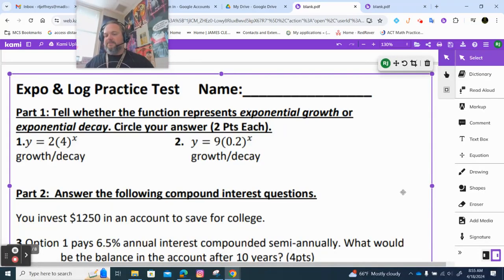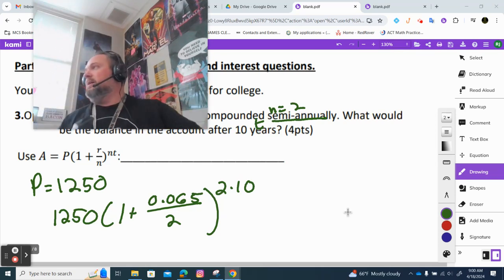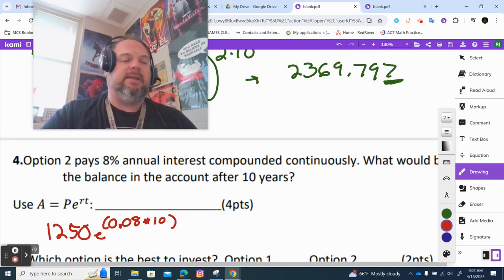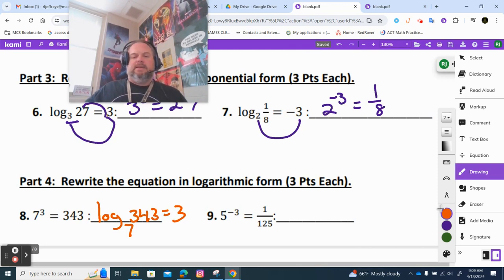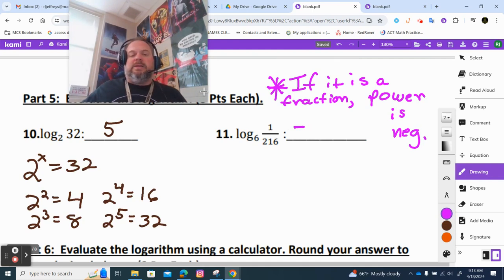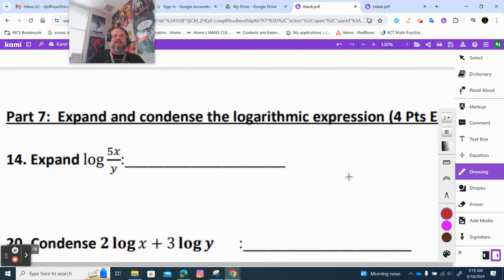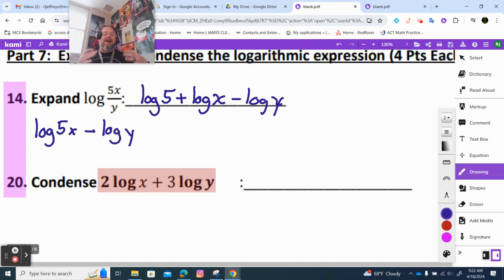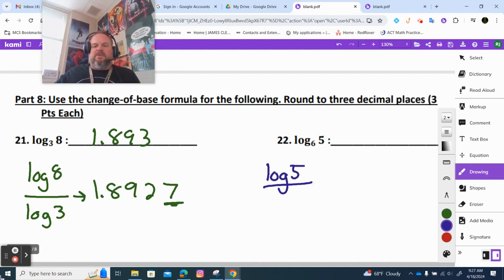Expo and Log Practice Test 2024